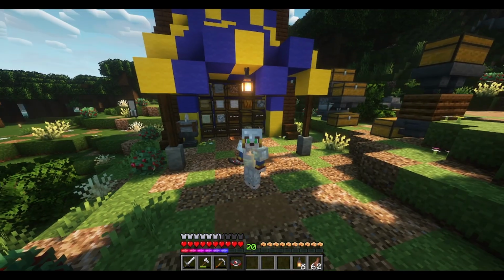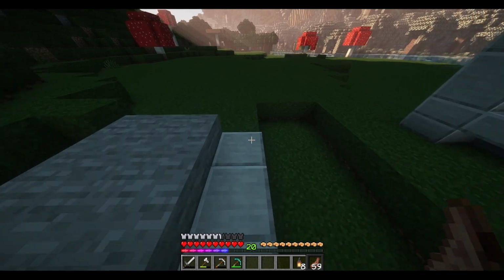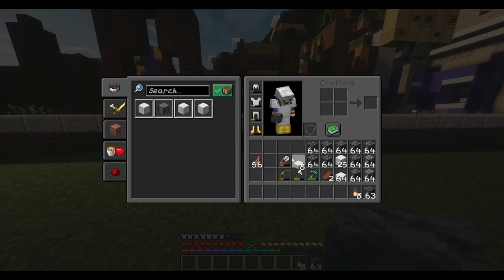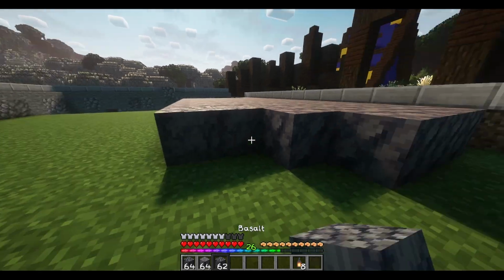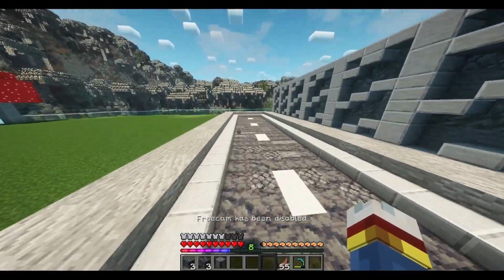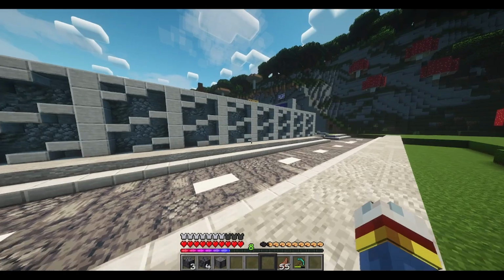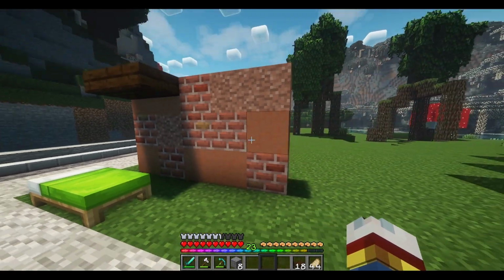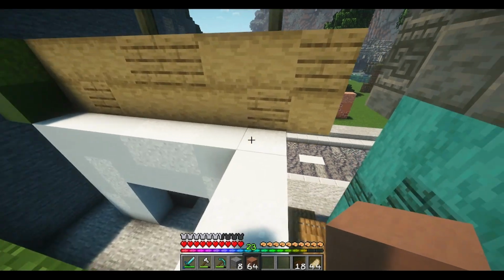MEGA CITY BASE! - Wolfie's World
When dimensions shift and doorways appear a poor Wolfie get sucked into a different universe. this universe is not what it seems to be like. can Wolfie figure out a way to get home or will he be trapped there forever

We start our mega base today and it is gonna be crazy

Hallo welcome to Wolfie's World. hopefully a forever world. Liam will be building some dream bases and doing some awesome things including a lore driven story line. i hope you enjoy the journey as much as i will.

Wolfie's Links

Logo made by Dusk
- duskdoodles.bsky.social‬

Mods
- Cliff under a tree
- DnT
-reproposed structure